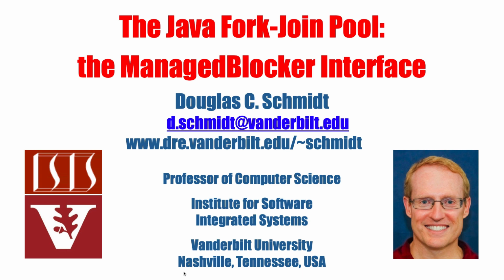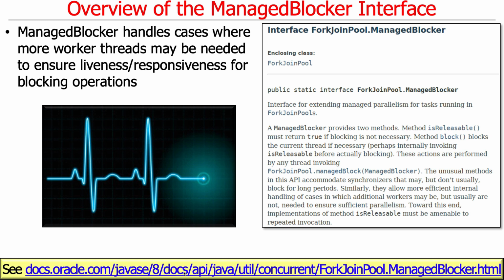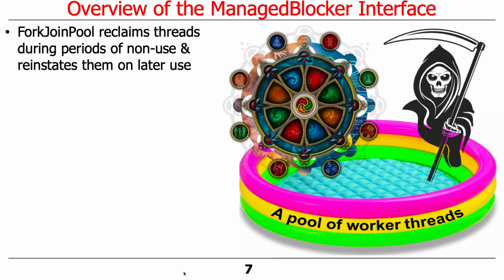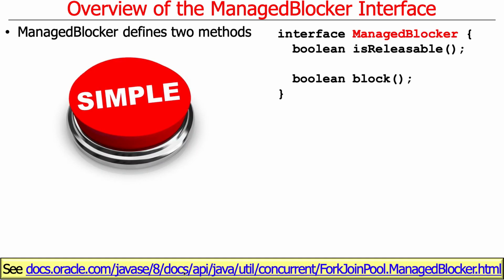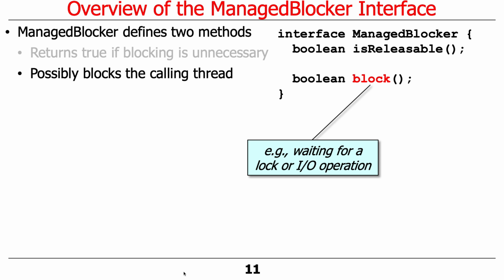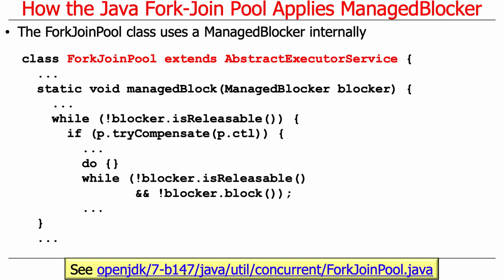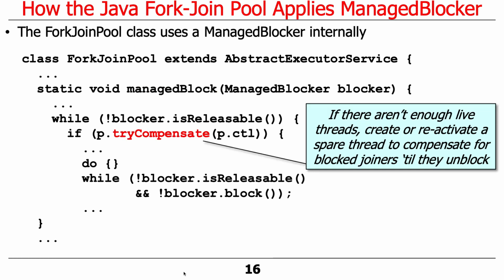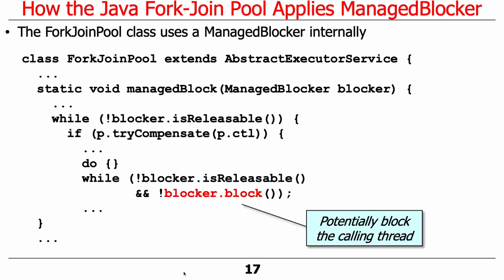The Java Fork-Join Pool: the ManagedBlocker Interface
This video describes the Java ManagedBlocker interface and outlines how it helps avoid starvation and improve performance.